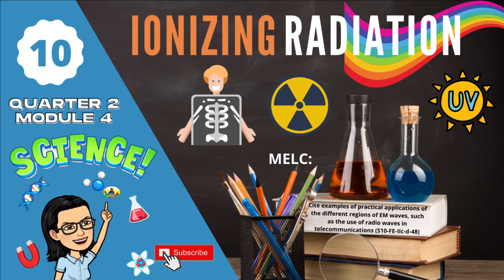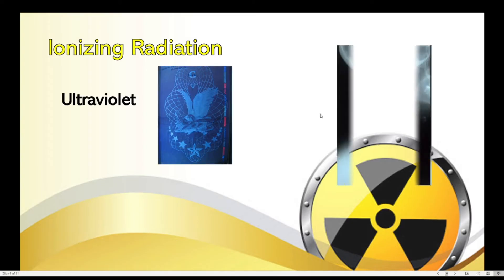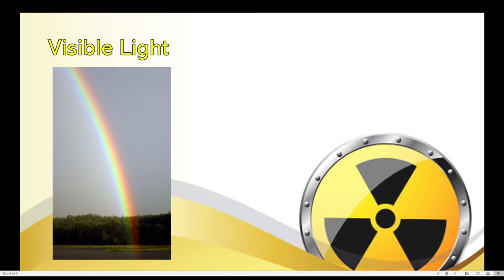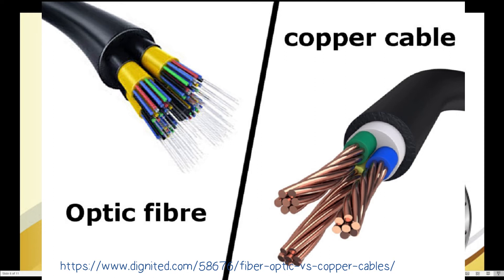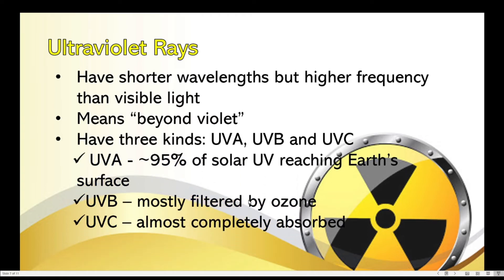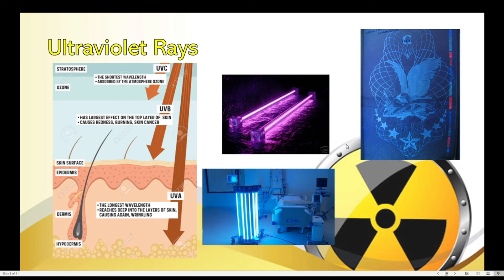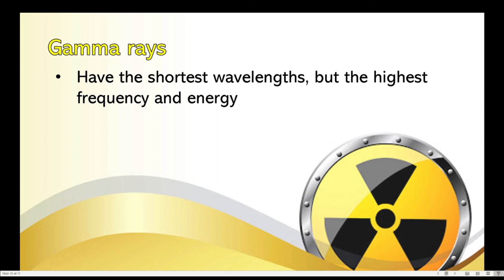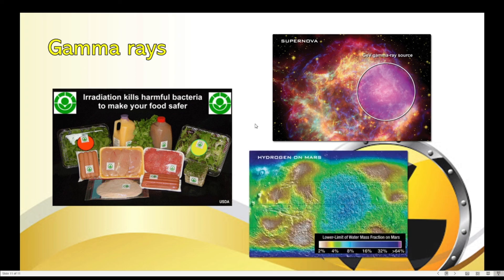Grade 10 SCIENCE | Quarter 2 Module 4 | Visible Light, UV, X-rays and Gamma Rays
This is a conceptual discussion of the four remaining types of EM waves.